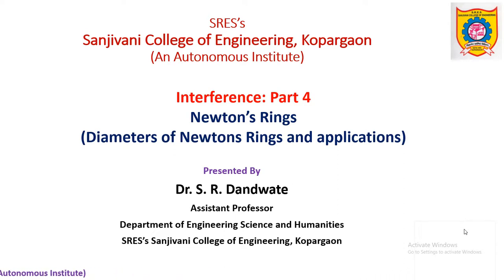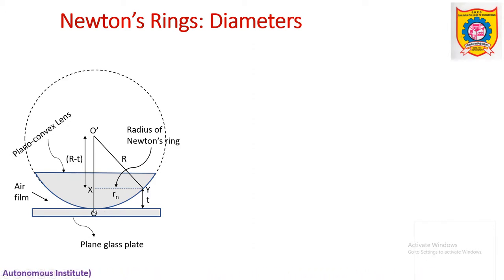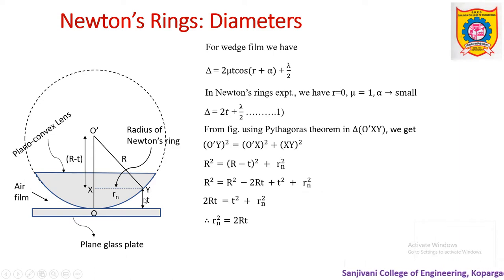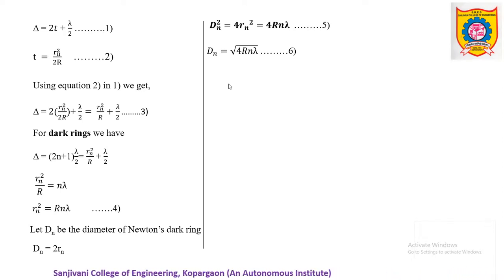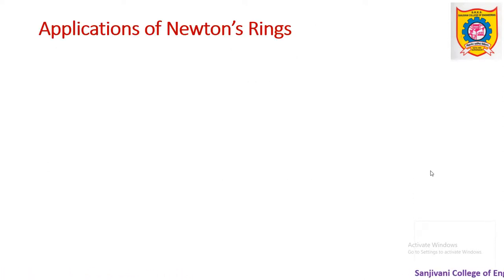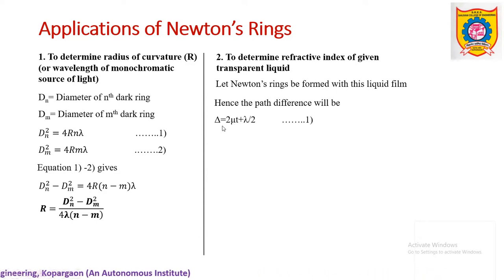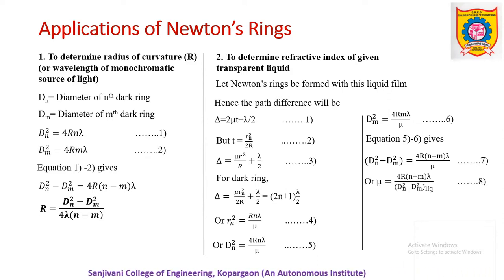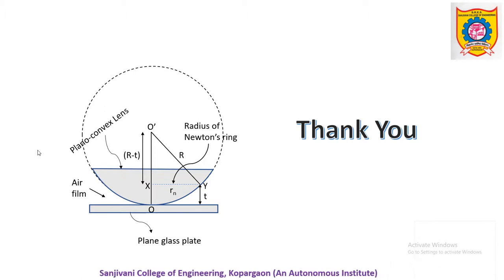Interference Part 4: Diameters and applications of Newton's rings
This video includes derivation of Newton's dark and bright rings followed by applications to determine radius of curvature of plano-convex lens and refractive index of given transparent liquid.